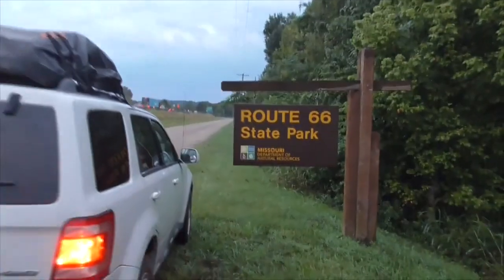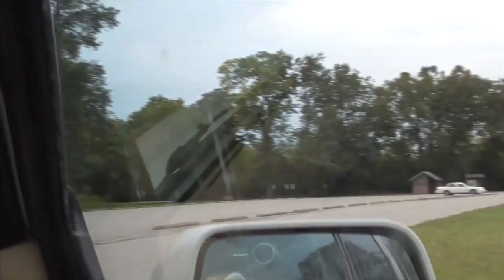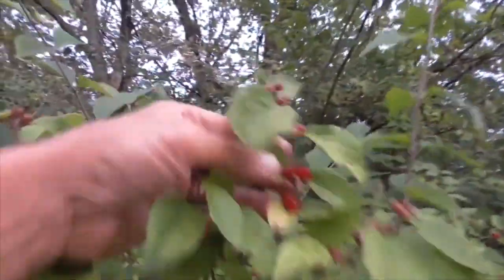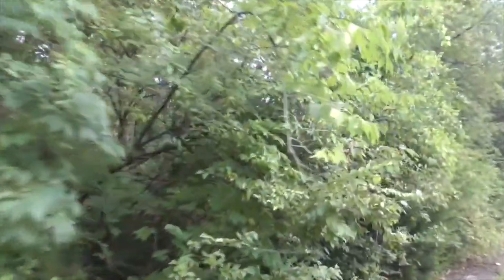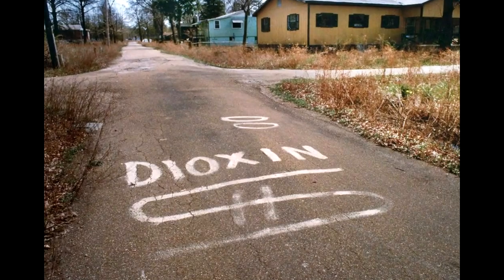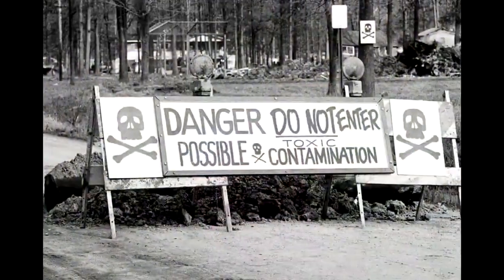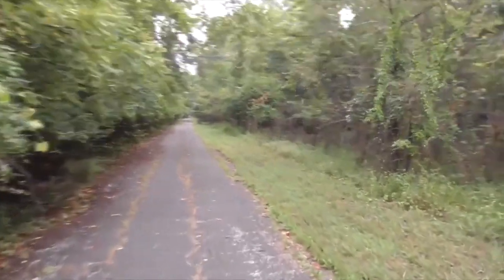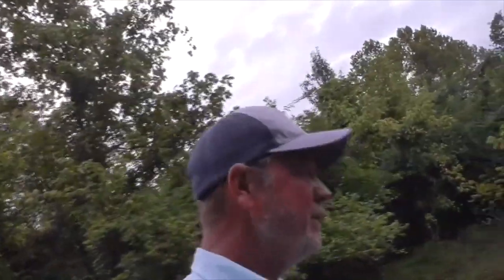Best of ROUTE 66 STATE PARK Then & Now, Eureka Missouri (formerly toxic Times Beach)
Join me on a narrative walk around Eureka (Times Beach) to check out some nature and then & now.  Here is the site of the toxic dioxane contaminated town of Times Beach, Missouri.  Then flooded out in the 1980s.  Since cleaned up and made into this wonderful family hiking nature community.